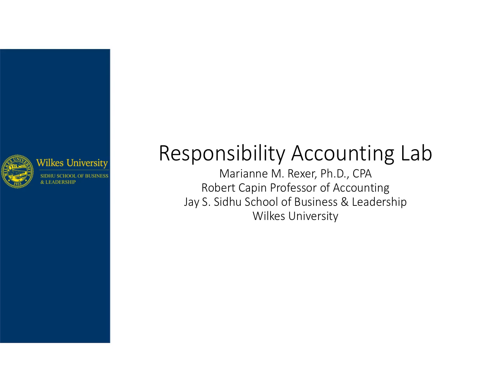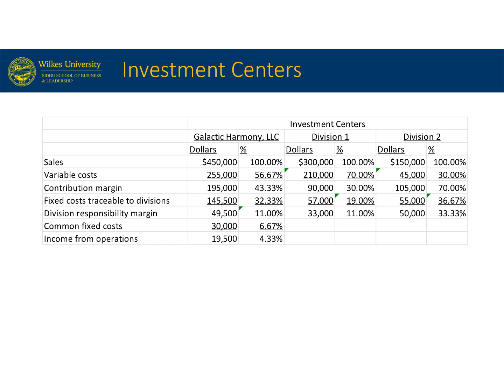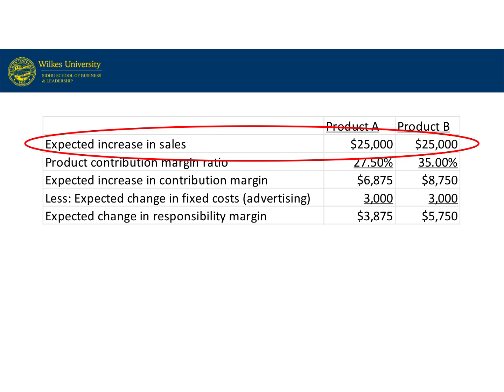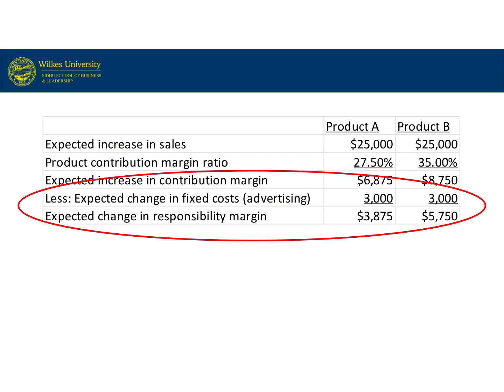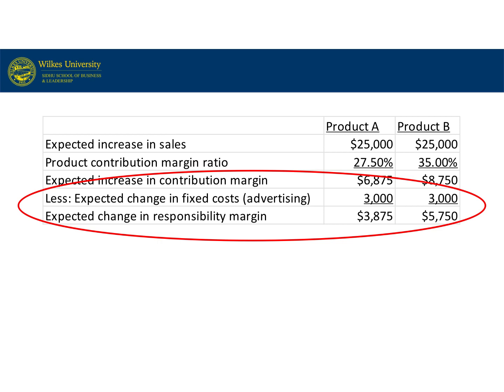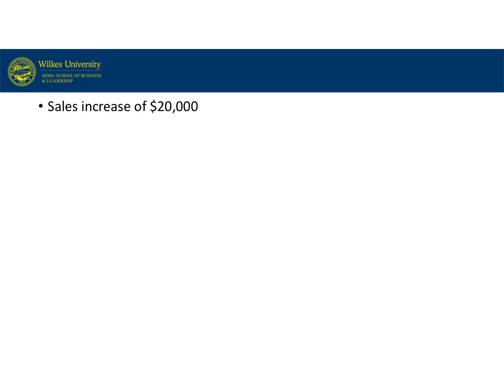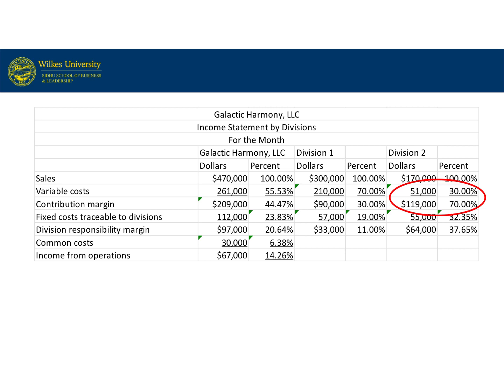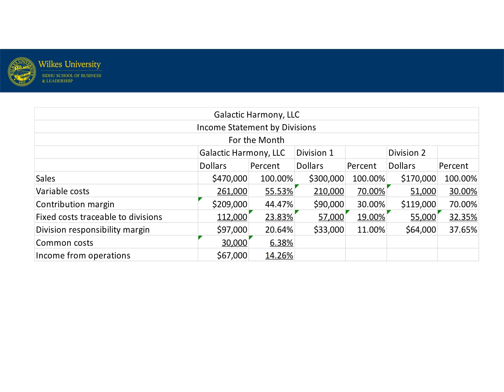Responsibility Accounting Lab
A lab showing how to allocate costs by product and division.